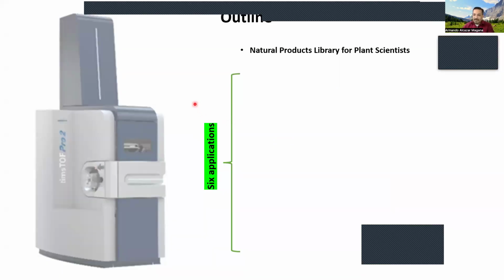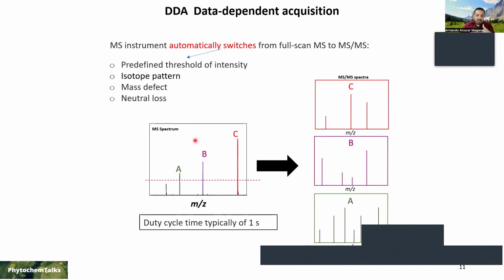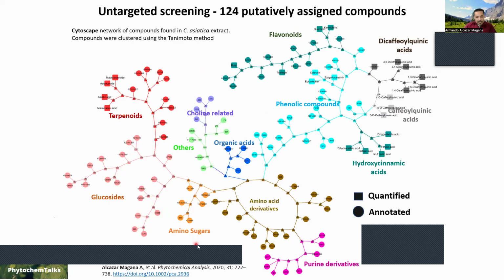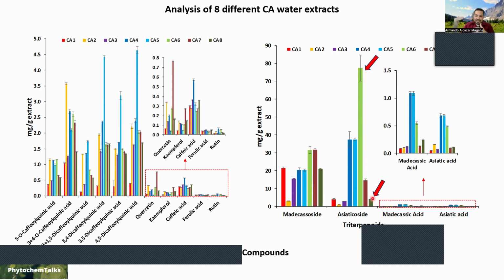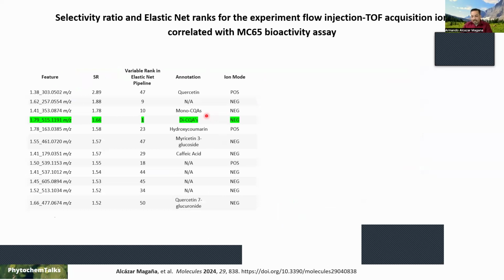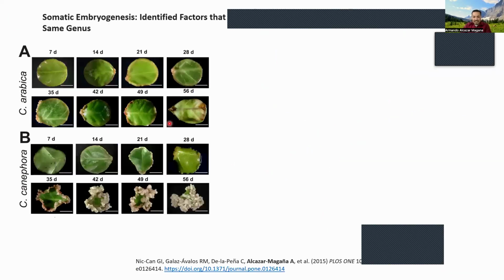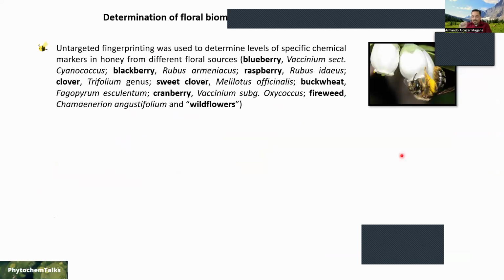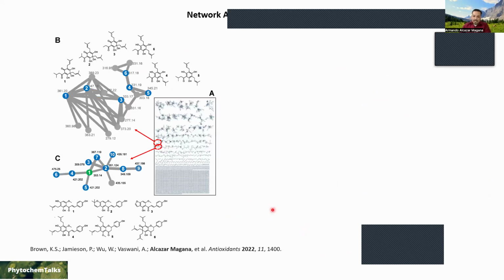Armando Alcazar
Advancing Plant Research through Mass Spectrometry: Applications and Resources for Plant Scientists